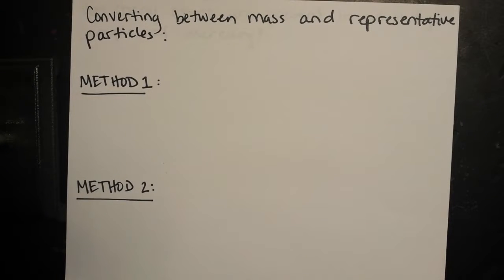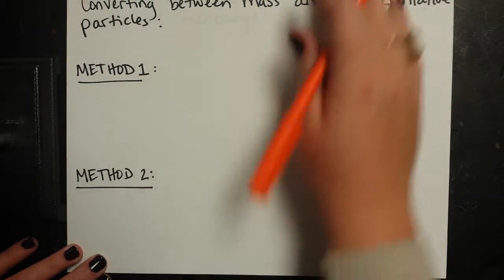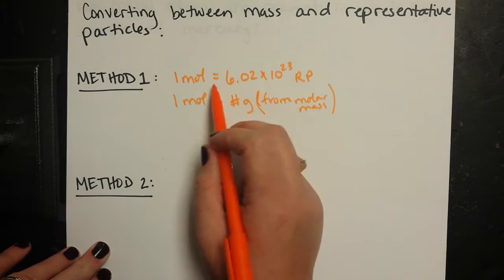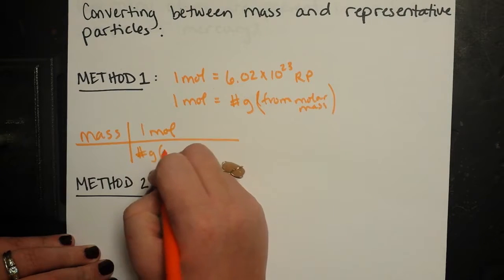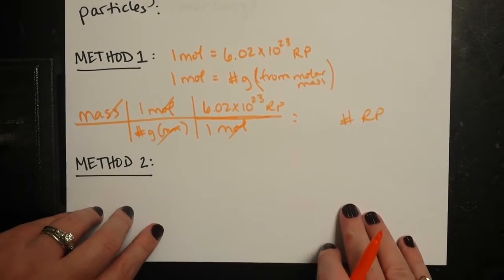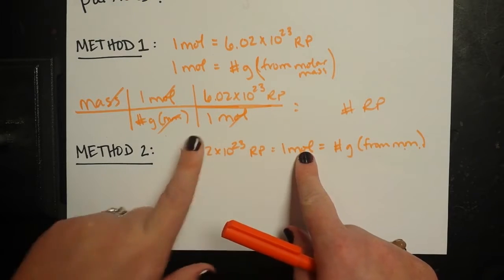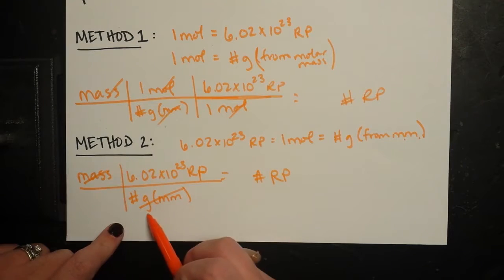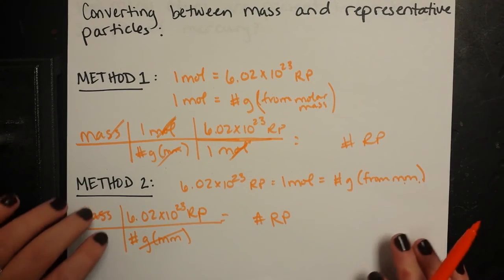MOLAR CONVERSIONS - (slide 8)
How to convert between mass and representative particles using Avogadro's number and molar mass as a conversion factor.